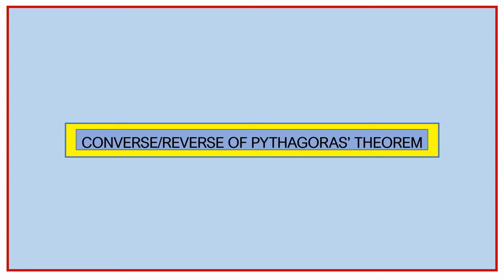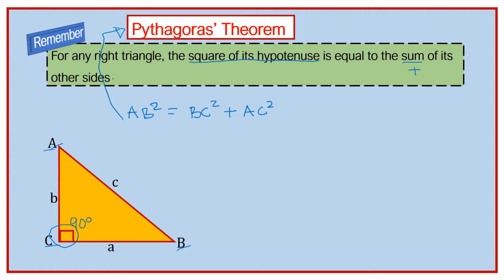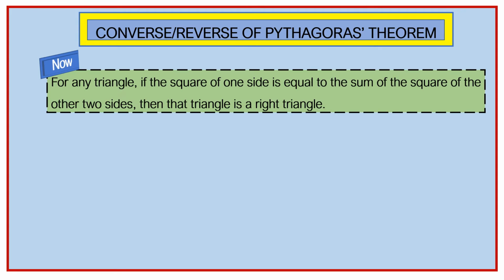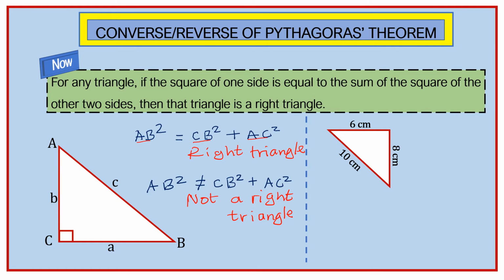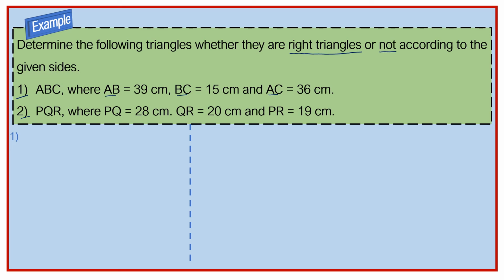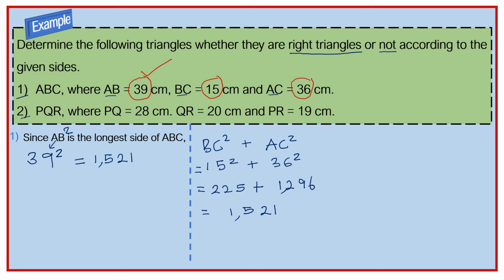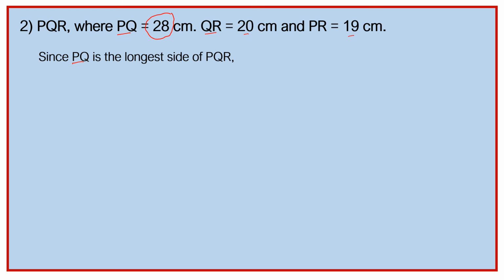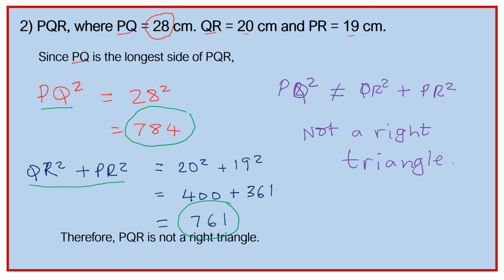Grade 8 Math | Reverse of Pythagorean Theorem | Teacher Marius